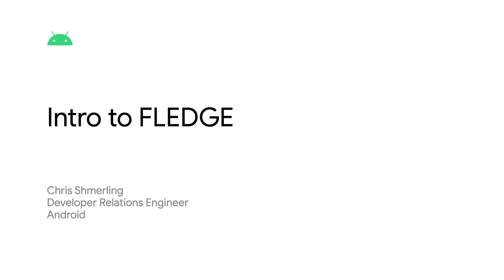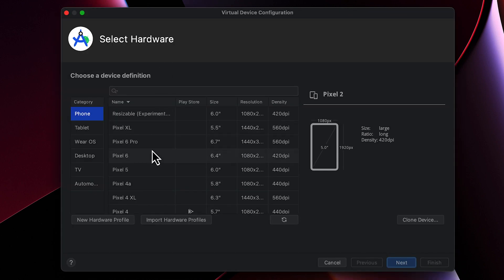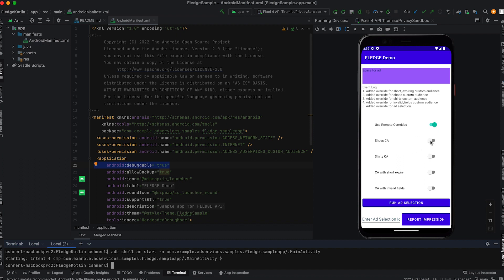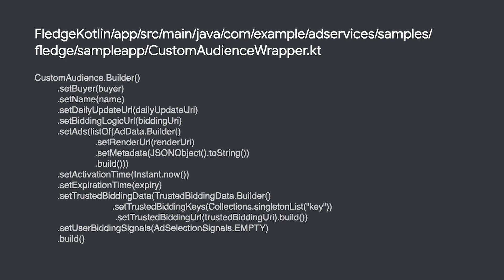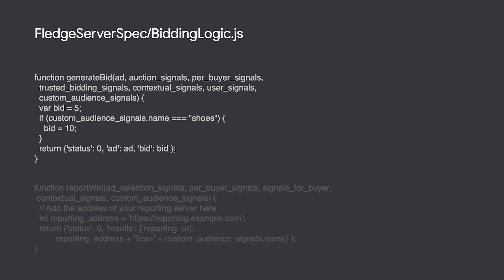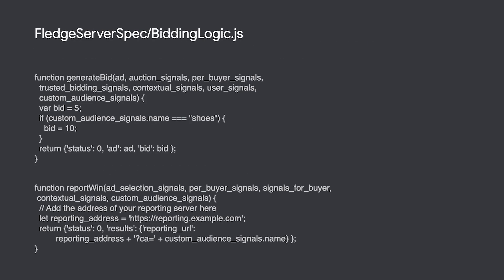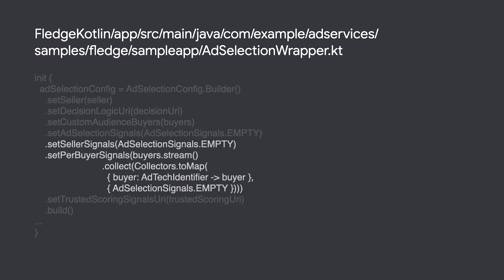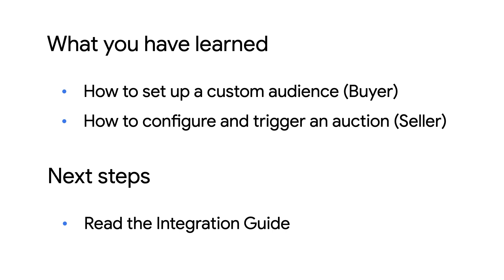Introduction to FLEDGE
An in-depth walkthrough of a sample app using the FLEDGE API, a component of the Privacy Sandbox on Android. Explore our sample app to learn how to integrate with the FLEDGE APIs end-to-end and more about the interactions between buyers and sellers, including how to set up a custom audience and how to configure and trigger an auction.

Chapters:
00:00 - Introduction
1:06 - Walkthrough of Sample App
4:16 - Steps for Buy Side
8:43 - Steps for Sell Side
10:18 Recap